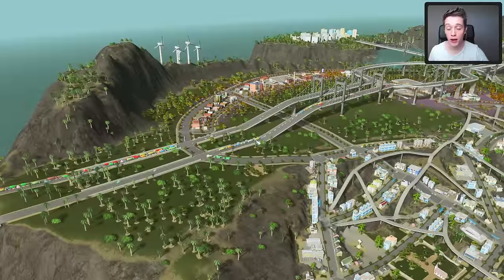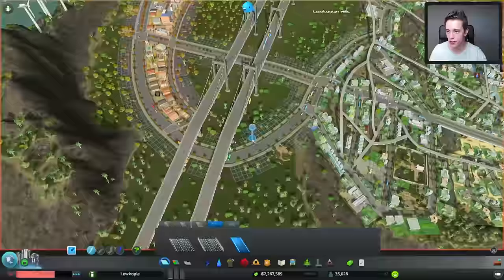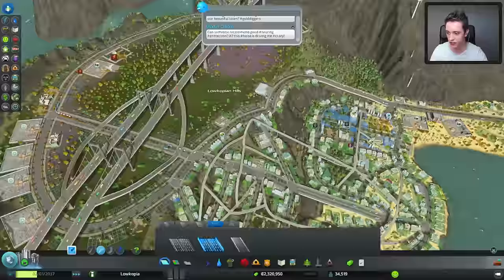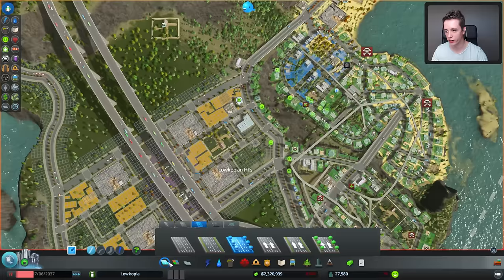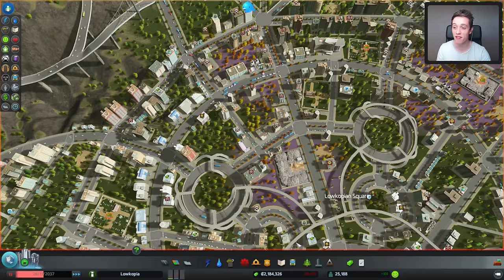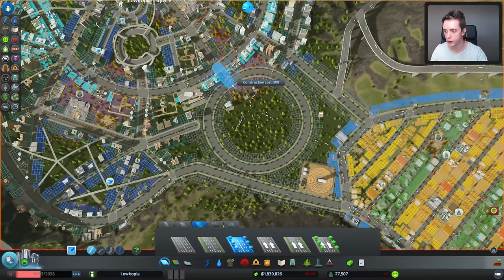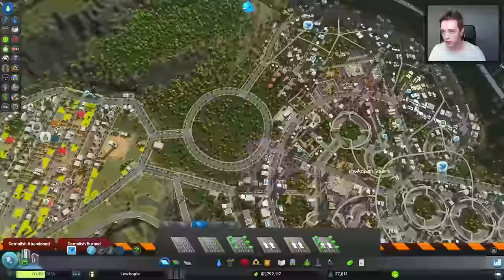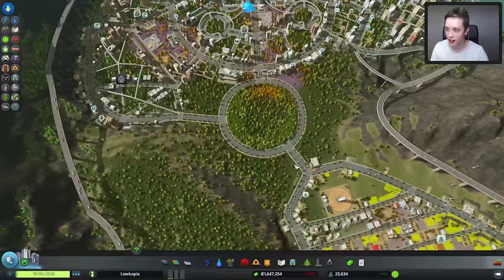Cities: Skylines - Car Traffic Problems! (Edited Gameplay)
The traffic on the roads has always been an issue in Lowkopia. Rebuilding massive parts of the city seems to be the correct approach. In this episode we take a look at the highways, intersections and a massive roundabout.

Instead of making a full "Let's Play" series I decided it would be better to record an hour of gameplay, and edit it to the point where you can still see the progression in the city, but don't have to sit back for an hour and watch everything happen.

Cities: Skylines is a city-building game by the Finnish game developer Colossal Order and published by Paradox Interactive. Video game journalists perceived it as a competitor to 2013 city-building game SimCity.